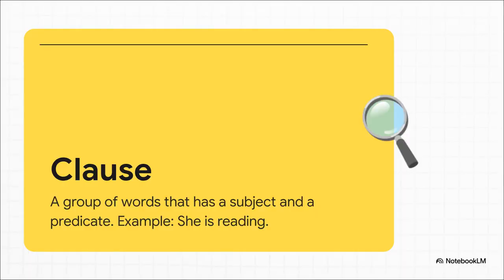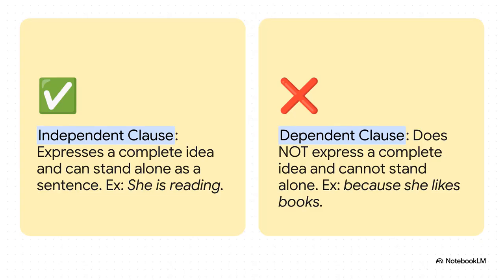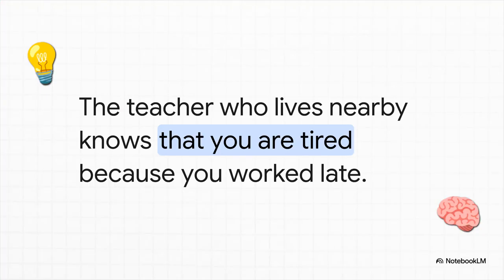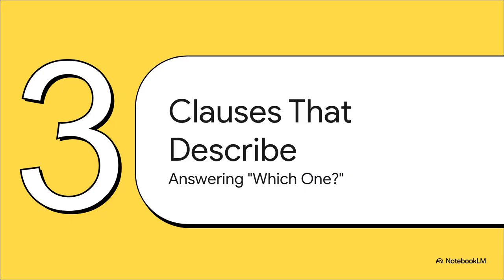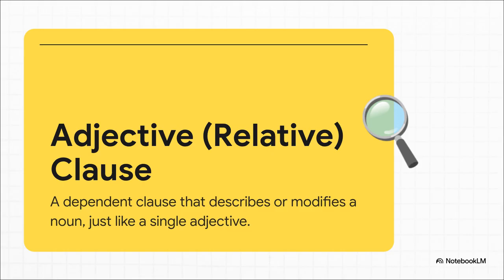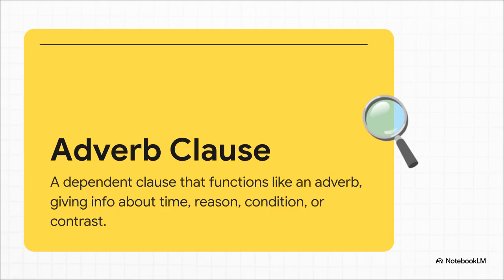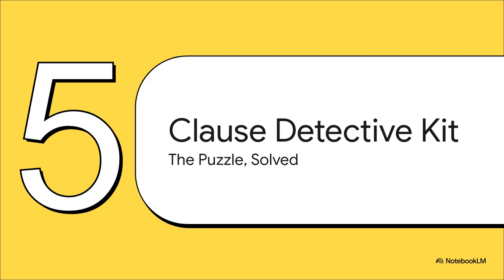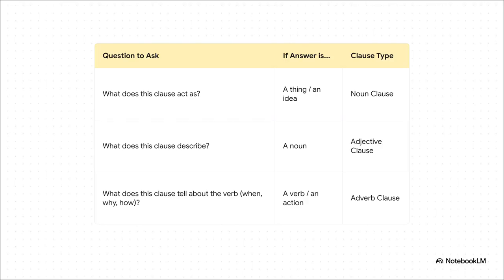Mastering English Clauses, Predicates, and Modifiers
Understanding Clauses and Modifiers in English Grammar

This video provides a clear, step-by-step explanation of the essential components of English grammar—clauses and modifiers. You’ll learn what makes up a clause (subject + predicate) and how to distinguish between independent and dependent clauses. The lesson also breaks down the three main types of dependent clauses—noun, adjective (relative), and adverb clauses—and explains how each functions within a sentence.

Using a teacher-student conversational format, the video includes practical examples and simple replacement tests to help you identify clause types easily. Perfect for learners preparing for grammar exams or anyone looking to strengthen their understanding of sentence structure.

Subject and predicate explained

Independent vs. dependent clauses

Noun, adjective, and adverb clauses

How to identify modifiers

Exam-friendly examples and practice

🎯 Ideal for English learners, teachers, and grammar enthusiasts!